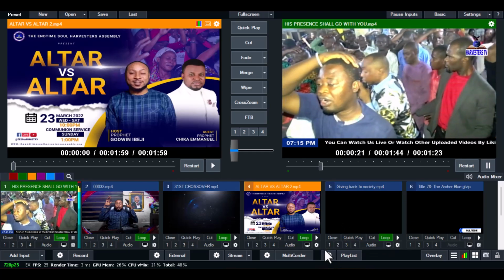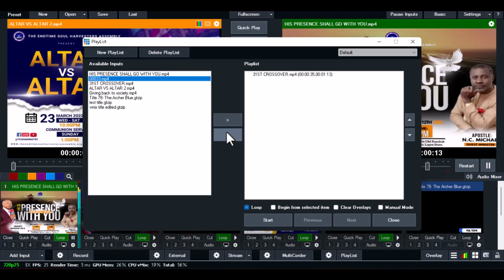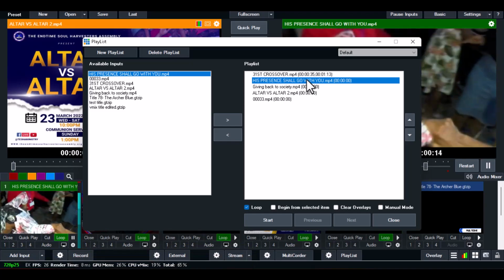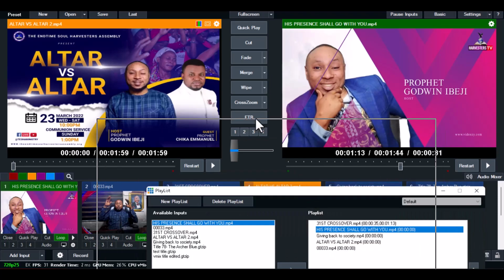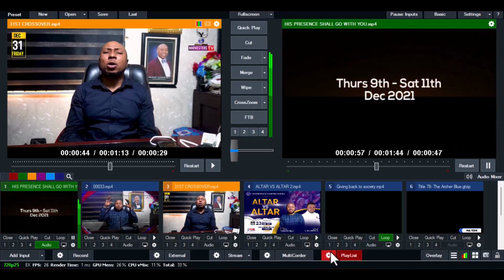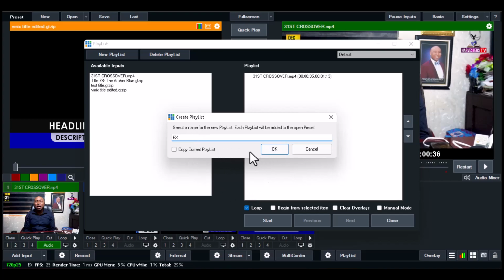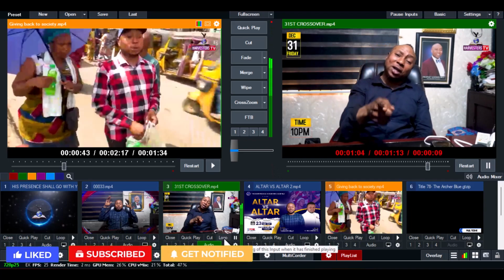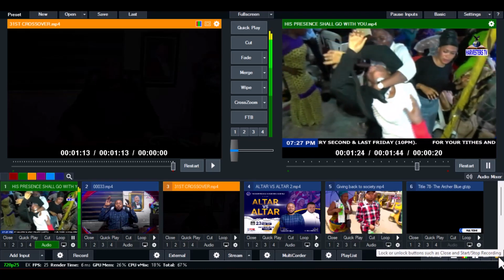How To Create Playlist In New vMix | vMix Playlist Tutorial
Learn how to create playlist in new vMix. You can use this vMix playlist tutorial to create custom playlist on vMix.